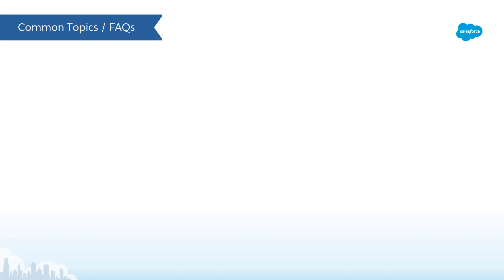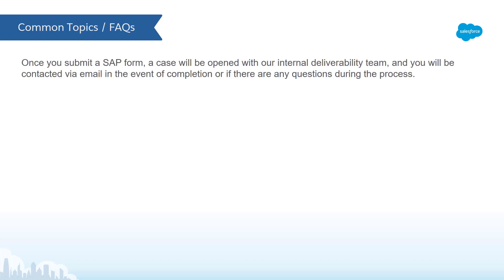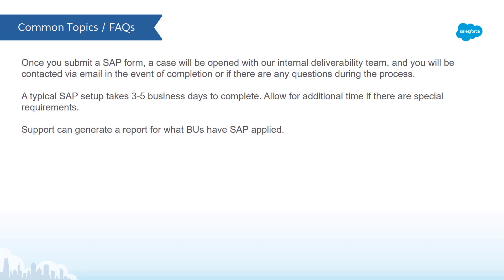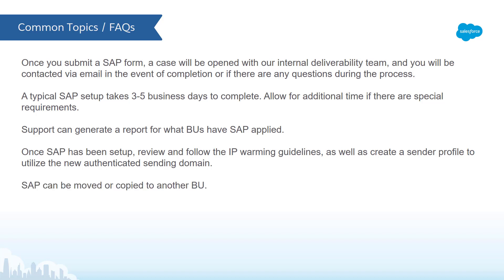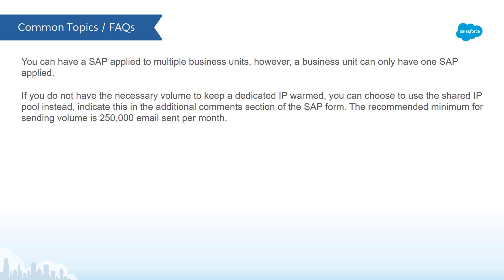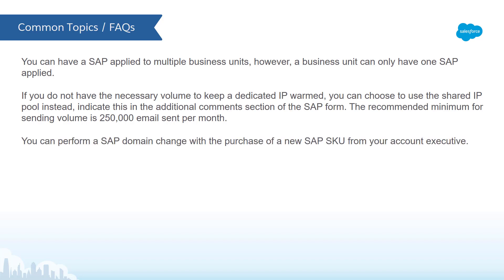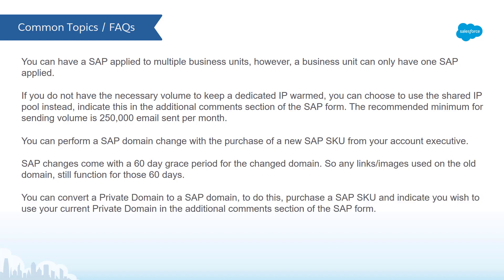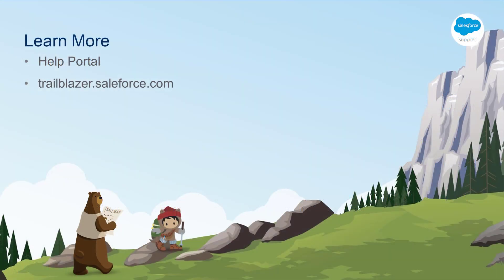Sender Authentication Package: Common Topics and FAQs | Salesforce Marketing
This video covers common topics on SAP and frequently asked questions.